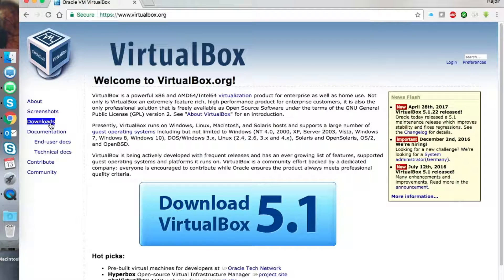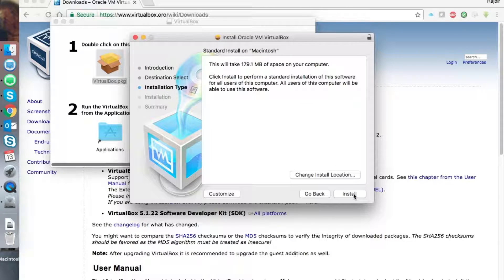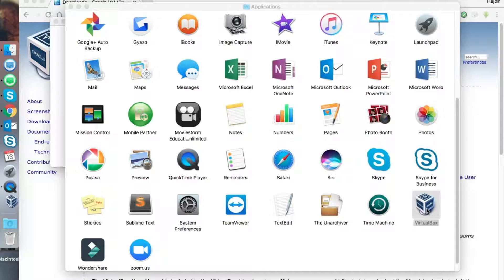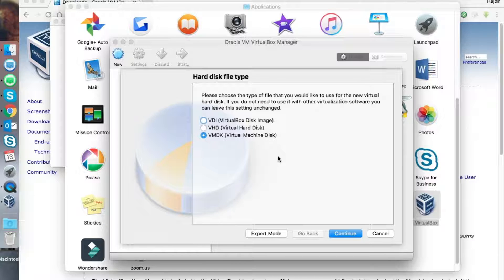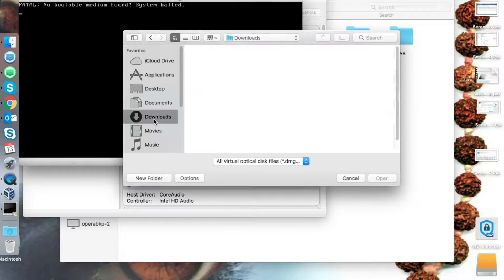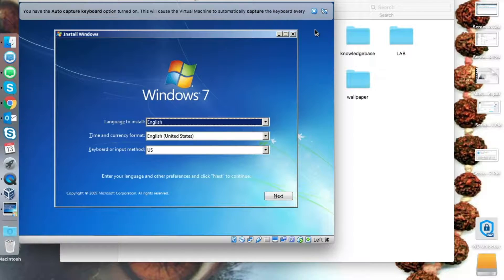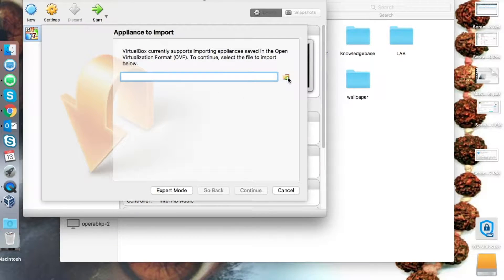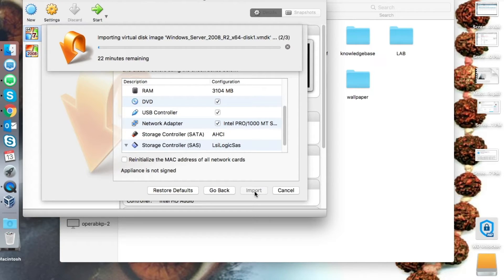How to create Virtual machine in Virtual Box | Virtualization in Mac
Hey Guys,

In this video, we will show you how to create a Virtual machine in Mac. Many people have doubted that there is no virtualization in mac or they wanted to know how they can use their existing VM's in mac. So, this video will help you to install virtual environment in your mac. That you can use as a new system or sandbox environment.